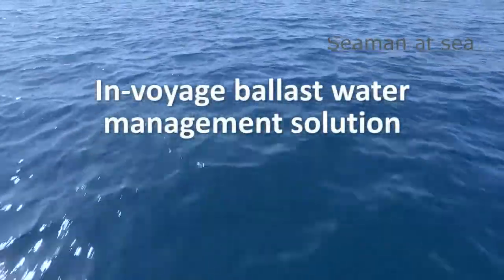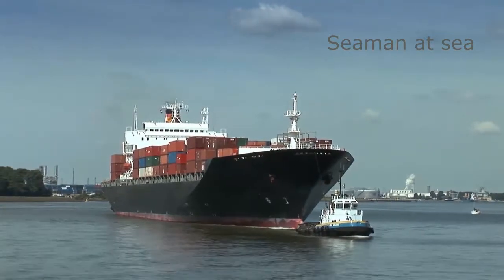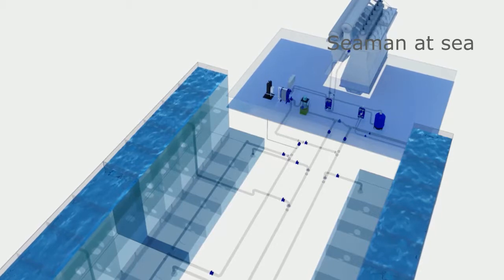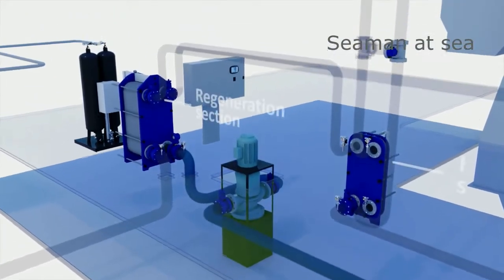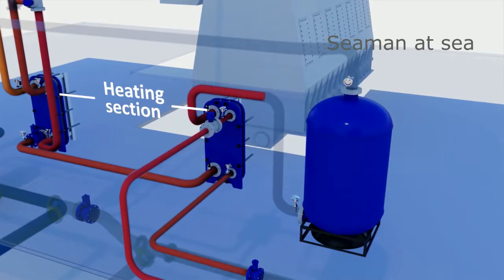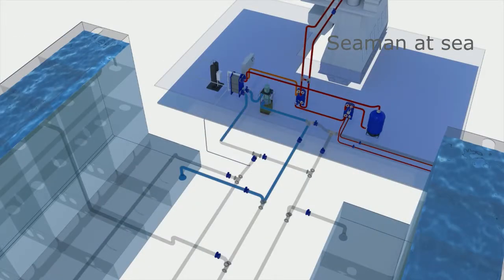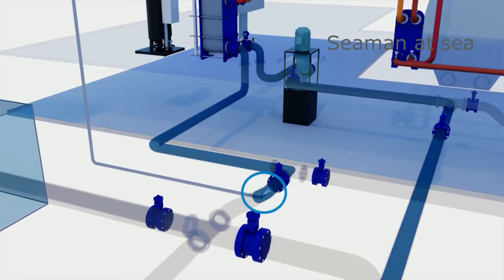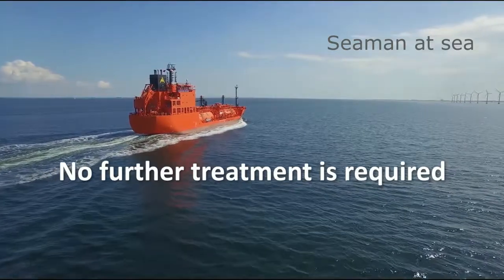Ballast Water Management Operating System | ballasting and de-ballasting methods